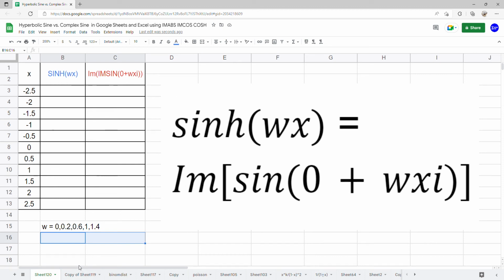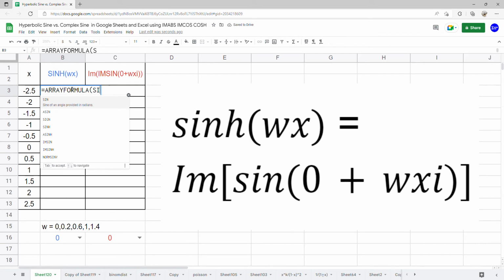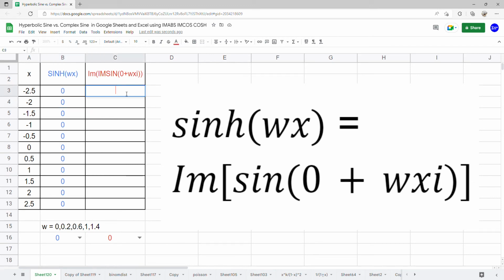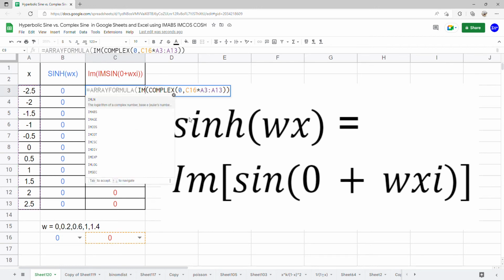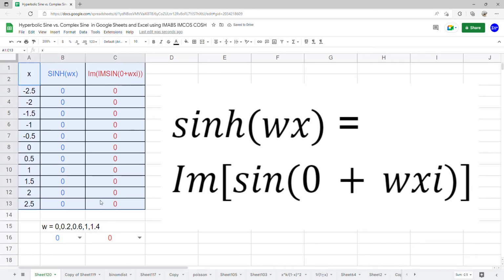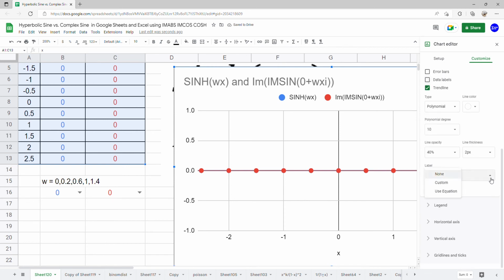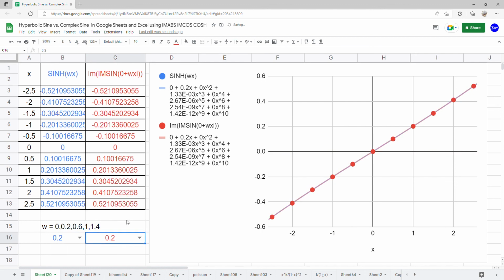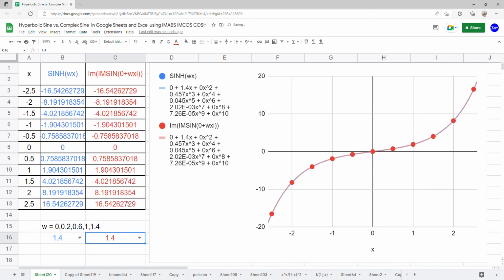Hyperbolic Sine vs Complex Sine in Google Sheet's Excel's IMAGINARY IMSIN SINH COMPLEX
This video shows the use of ARRAYFORMULA, DATA VALIDATION, COSH, IMSIN, IMAGINARY, COMPLEX, to show the difference between Hyperbolic Cosine and Complex sine.